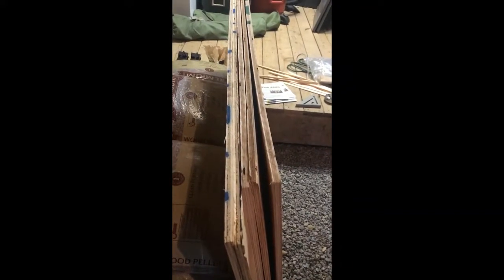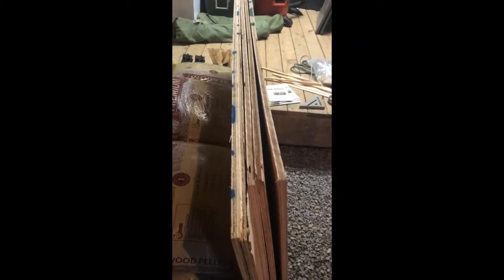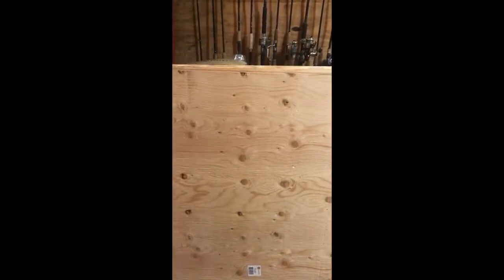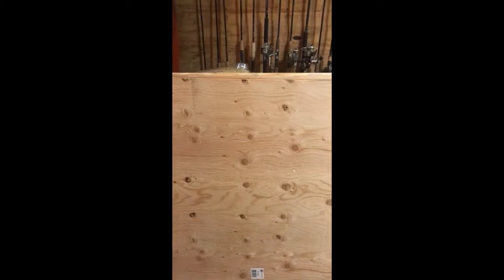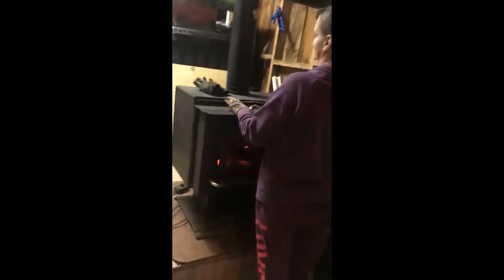Building a bat house